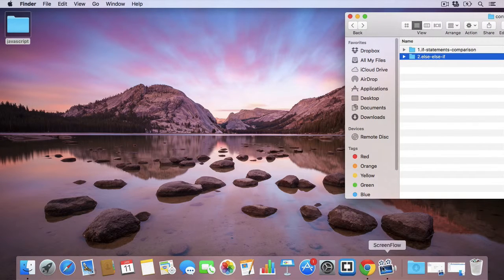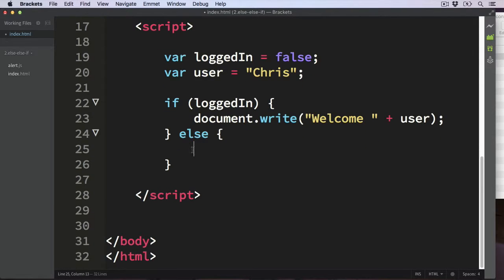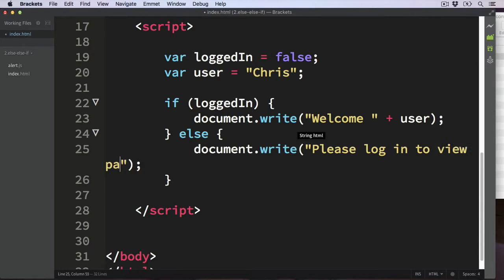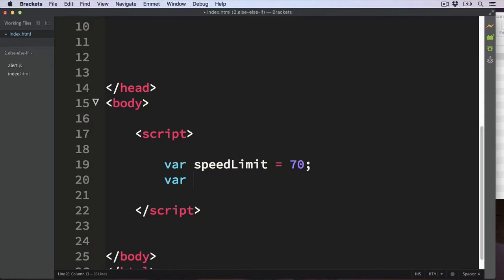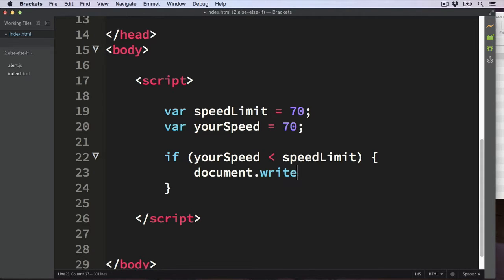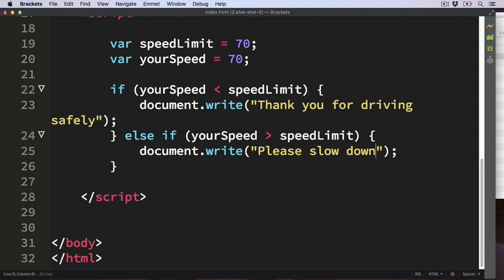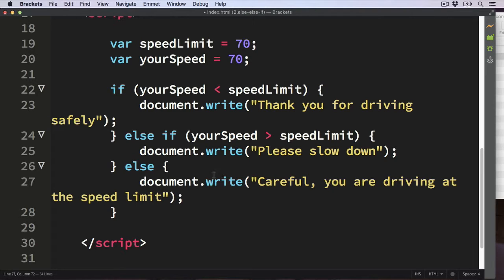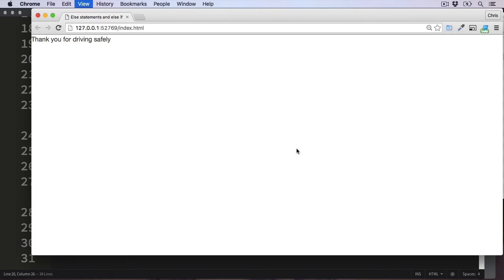#21 JavaScript Else If Statements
JavaScript Else  If Statements